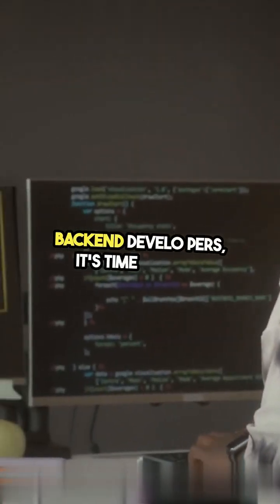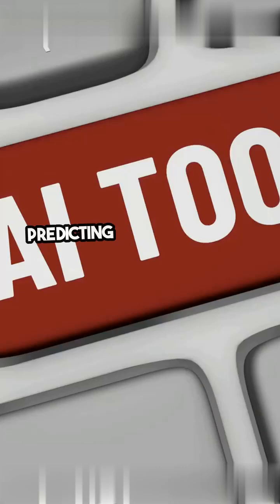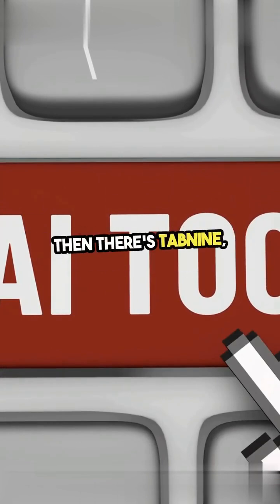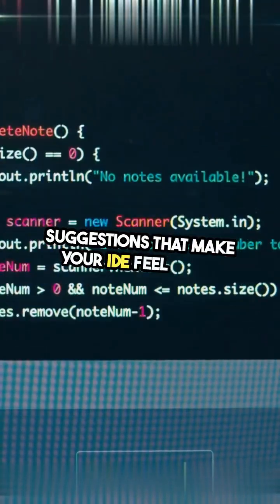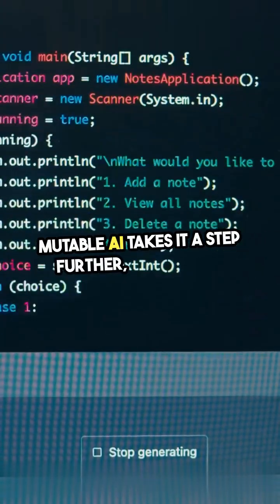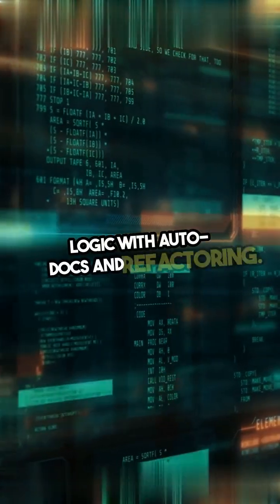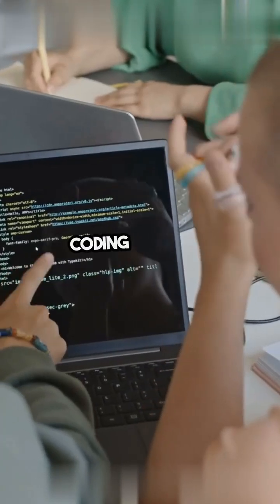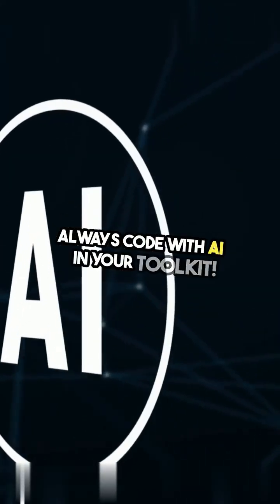Top 5 AI Tools for Backend Developers